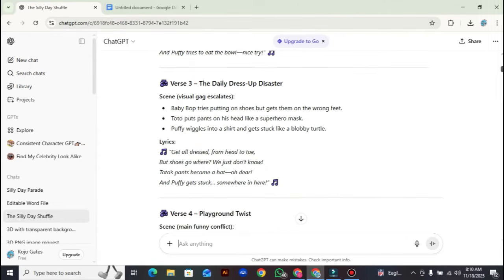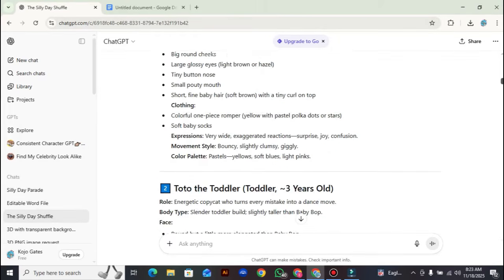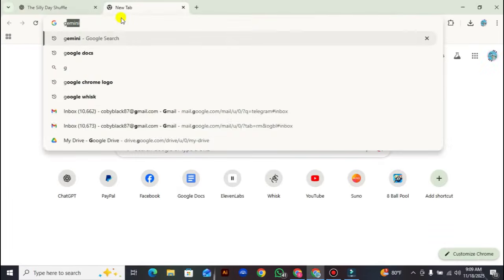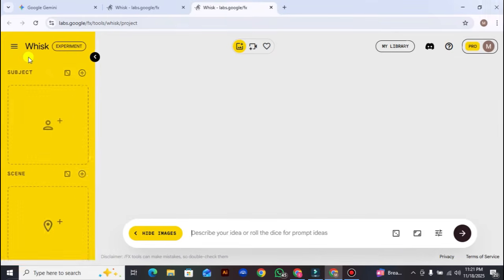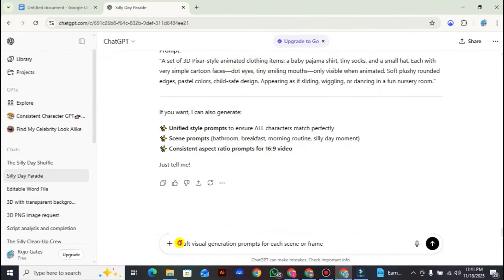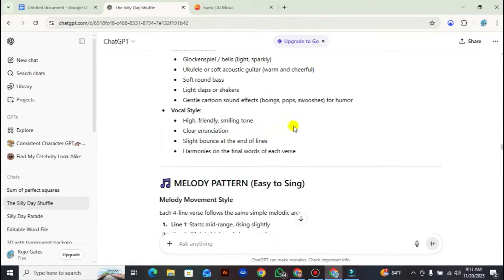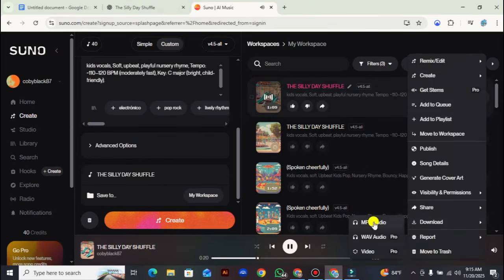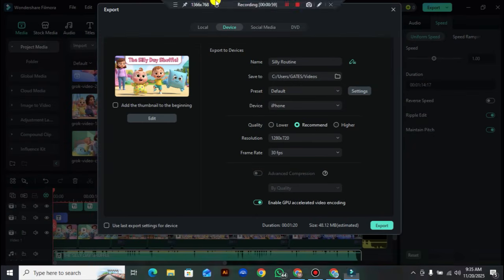How To Create Kids Nursery Rhyme Cartoon Videos Using Only Free AI Tools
🔥 Want to create viral kids’ cartoon videos using just your mobile phone and FREE AI tools?
In this video, I’ll show you step-by-step how to make AI-generated nursery rhymes and 3D cartoon animations without spending a single cent — perfect for beginners, creators, and anyone starting a YouTube kids channel!

🎨 What You’ll Learn:
✅ How to write stories & rhymes using ChatGPT
✅ How to turn your lyrics into songs with Suno AI
✅ How to generate 3D cartoon animation using Google Whisk and Grok
✅ How to professionally edit your final video — all on your phone!

💰 These are the same simple methods creators use to earn huge income every month from kids’ videos on YouTube… and you can start doing it today!

how to make kids video using ai,
cartoon video kaise banaye,
free ai cartoon video generator,
create nursery rhyme video free,
3d animation free,
nursery rhymes ai tutorial,
ai video creation for beginners,
mobile cartoon making,
lovart ai tutorial,
suno ai tutorial,
chatgpt storytelling,
earn money from kids videos,
viral kids content,
youtube kids channel growth